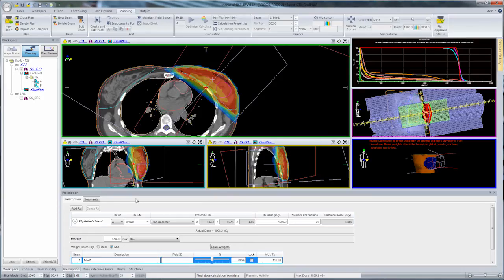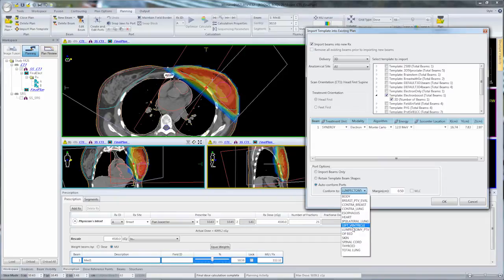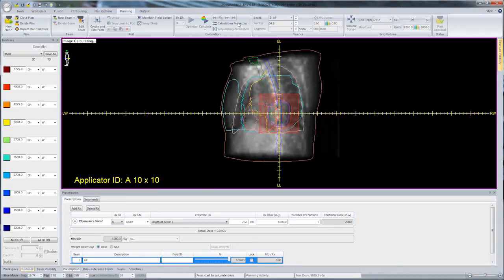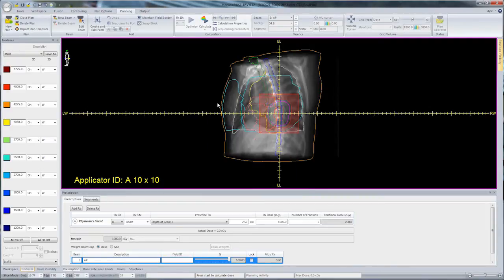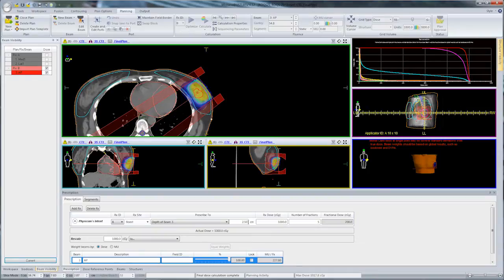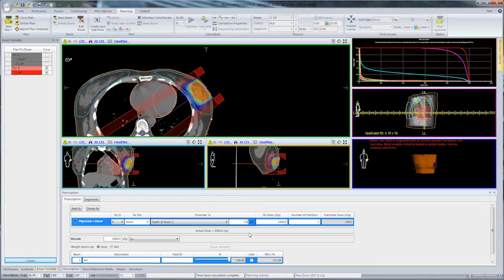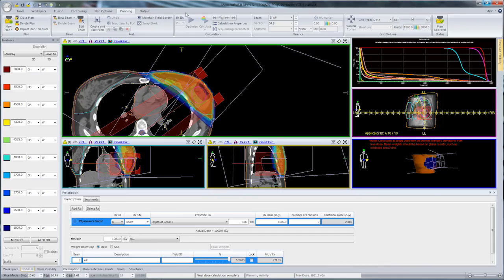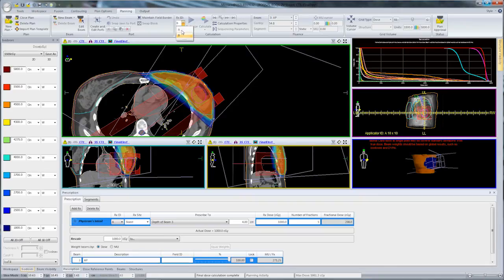Monaco 5.1 Tips & Tricks: Multiple Prescriptions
Monaco 5.1 - (Tips and Tricks) Multiple Prescriptions